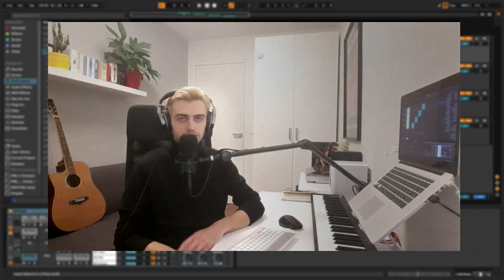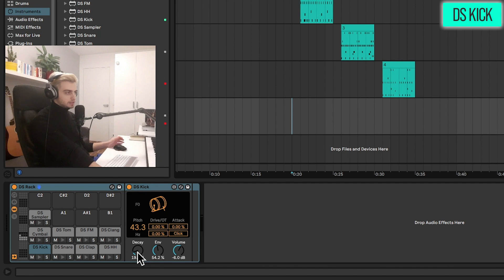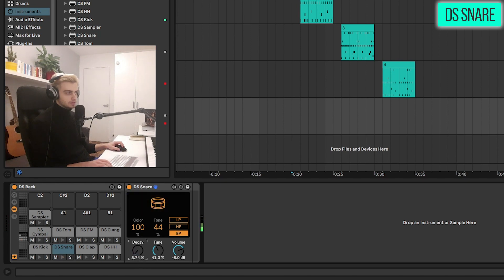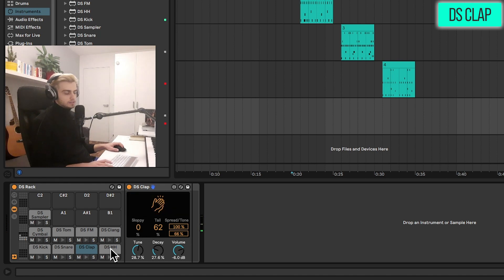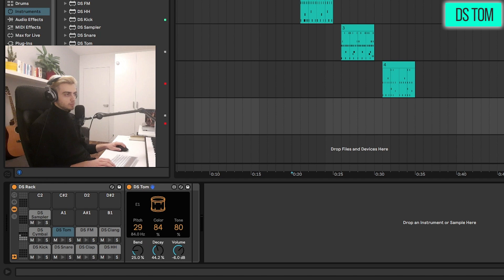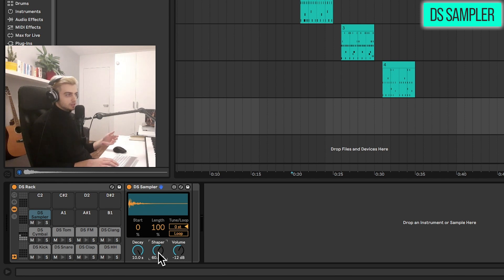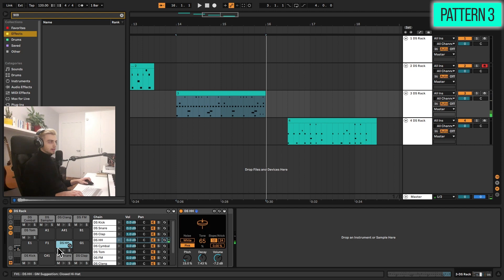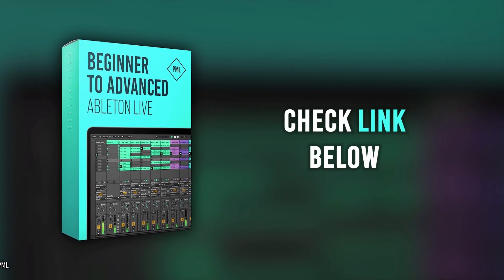Create Your Own Drums with Ableton’s "Drum Synth" Built In Devices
Drum Synths are available as Max for Live instruments in Live Suite 10 and higher.

In this tutorial our instructor Boris takes a look at one of Ableton Live's most overlooked features - the Drum Synth devices. We go through all the parameters of each of the drum synths, and at the end we analyze 4 drum patterns. Using these is a really powerful tool to create synthetic, 808-style and to customize the sounds exactly to your needs. Let's get started!

0:00 Playthrough
1:05 Quick introduction
1:43 Kick drum
3:15 Snare drum
4:08 Clap
5:10 Hihat
5:50 Cymbal
6:15 Tom
6:55 FM Sound
7:27 Clang (Cowbell)
7:50 Sampler
8:55 Pattern 1
9:30 Pattern 2
10:03 Pattern 3
10:33 Pattern 4
10:56 Outro